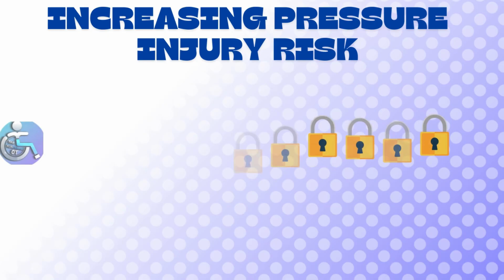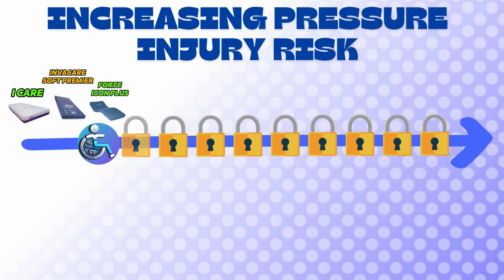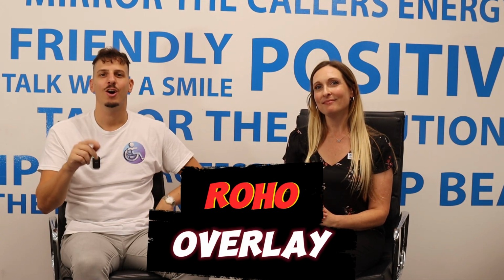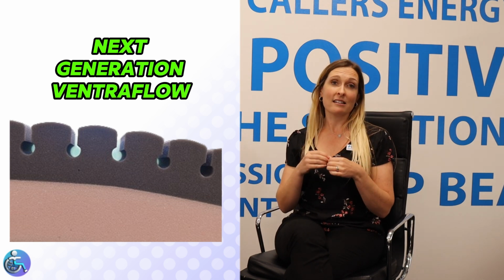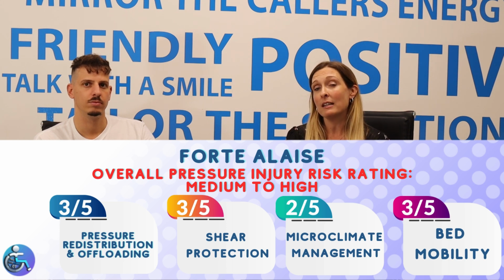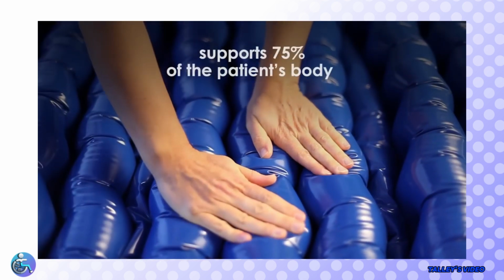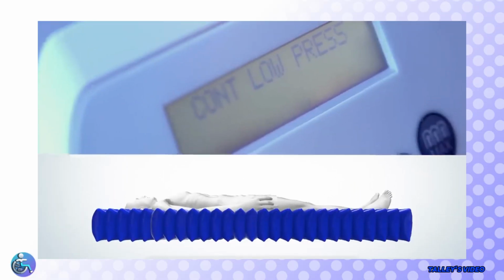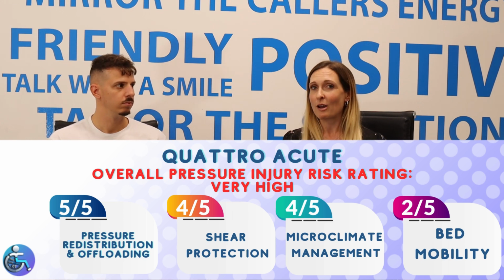Top 12 Pressure Care Mattresses: Expert Guide to Choosing the Best for Your Clients' Needs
Choosing the right pressure care mattress is crucial for your client's health and comfort. In this video, Sarah Uncle, an expert from Independent Living Specialists and I, will guide you through our top 12 mattress recommendations to match various needs and pressure care risk levels. Together, we'll walk you through each mattress, from the lowest to the highest pressure care profile, ensuring you have all the information needed to make the best choice for your clients.

𝗶𝗖𝗮𝗿𝗲 𝗠𝗮𝘁𝘁𝗿𝗲𝘀𝘀: Ideal for clients with low risk of pressure injury, offering a soft foam layer for cushioning.
𝗜𝗻𝘃𝗮𝗰𝗮𝗿𝗲 𝗦𝗼𝗳𝘁 𝗣𝗿𝗲𝗺𝗶𝗲𝗿𝗲: Suitable for lower risk clients needing a bit more envelopment and immersion.
𝗙𝗼𝗿𝘁𝗲 𝗜𝗰𝗼𝗻 𝗣𝗹𝘂𝘀: Great for clients with high bed mobility but low pressure care needs.
𝗜𝗻𝘃𝗮𝗰𝗮𝗿𝗲 𝗠𝗮𝘅𝗶 𝗚𝗹𝗶𝗱𝗲:Best for clients who sit up in bed often, reducing shearing forces.
𝗙𝗼𝗿𝘁𝗲 𝗦𝗼𝘃𝗲𝗿𝗲𝗶𝗴𝗻 𝗣𝗹𝘂𝘀: A facility favorite, suitable for increasing levels of pressure injury risk.
𝗥𝗼𝗵𝗼 𝗢𝘃𝗲𝗿𝗹𝗮𝘆: High-level pressure care. this needs maintenance.
𝗙𝗼𝗿𝘁𝗲 𝗦𝟳: High-risk clients who need a static foam mattress with excellent airflow and shear protection.
𝗙𝗼𝗿𝘁𝗲 𝗔𝗹𝗮𝗶𝘀𝗲:Non-powered hybrid for clients preferring a quiet, high-pressure care solution.
𝗙𝗼𝗿𝘁𝗲 𝗭𝗲𝗽𝗵𝗮𝗶𝗿: Powered hybrid for high pressure care with comfort, ideal for palliative care clients.
𝗣𝘂𝗹𝘀𝗮𝗿 𝗖𝗵𝗼𝗶𝗰𝗲: Alternating air mattress for high-pressure injury risk.
𝗤𝘂𝗮𝘁𝘁𝗿𝗼 𝗣𝗹𝘂𝘀: Advanced features for high-risk clients needing a static or alternating air mattress option.
𝗤𝘂𝗮𝘁𝘁𝗿𝗼 𝗔𝗰𝘂𝘁𝗲: Top-end mattress with deep cell therapy for clients with very high-pressure injury risk.

These options cater to diverse client needs, ensuring the right fit for every level of care.